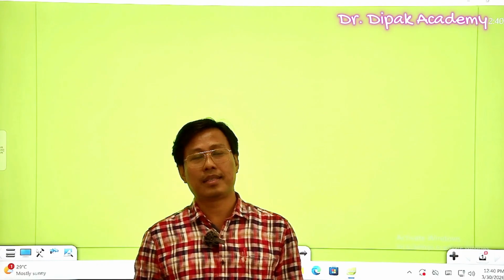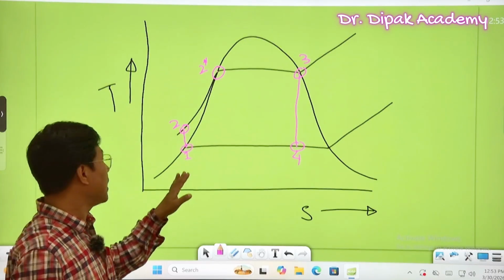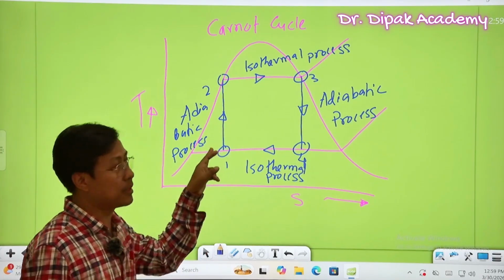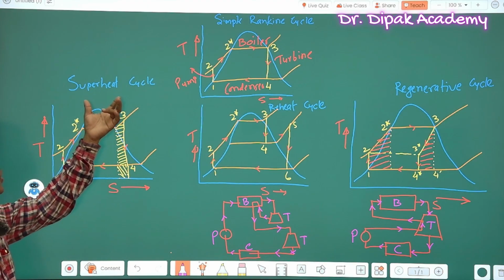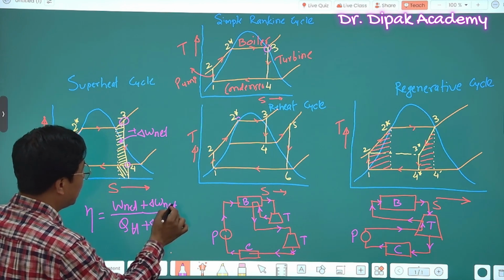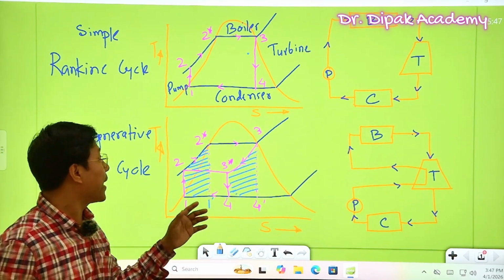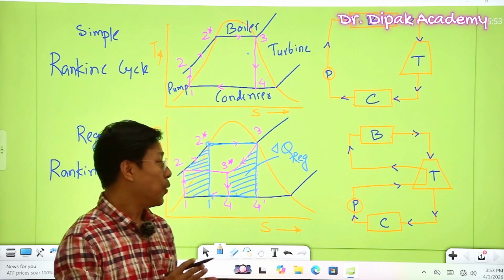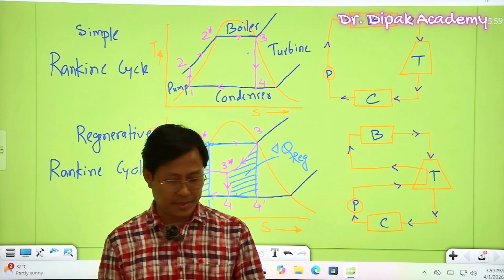Rankine Cycle |Vapor Cycle |Thermodynamics | Steam turbine power cycle |GATE exam |ME1 |Mechanical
This video is created with the objective of helping Engineering students in preparation for GATE exam, IES exam, any semester exam and all other related examinations. The target topic in the video, has been explained in interesting way with practical examples so that students feel happy to learn and equip themselves with necessary concepts.